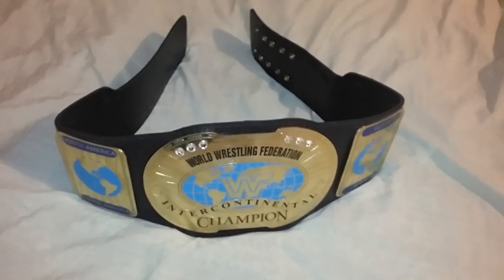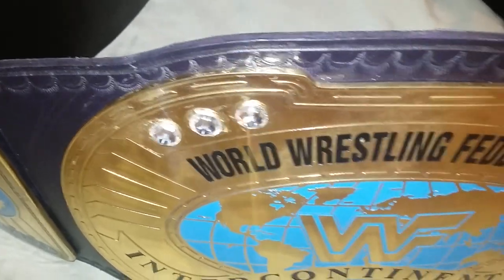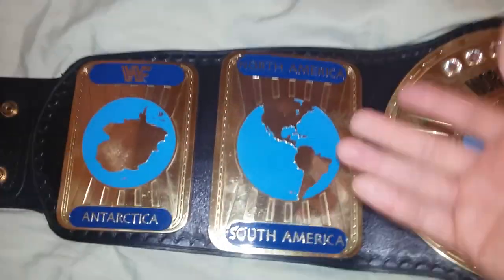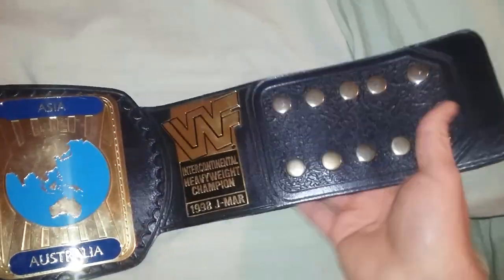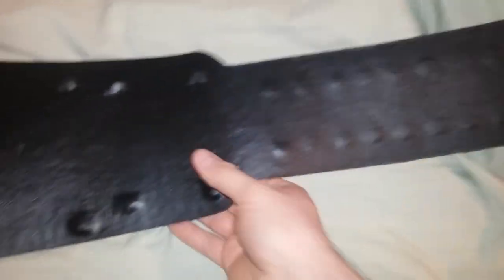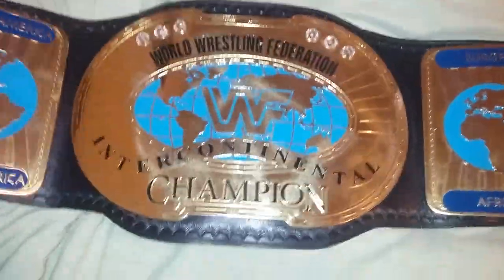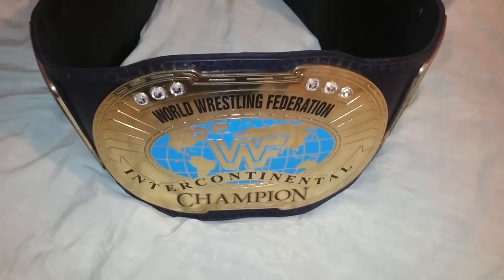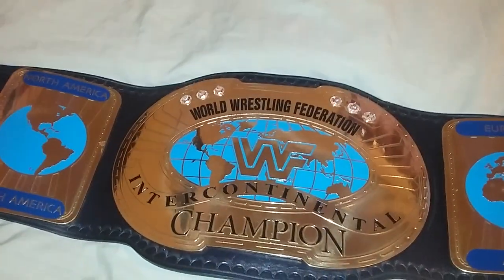WWF Oval Intercontinental ORM Belts Releathered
The Oval IC belt made by ORM belts. It's a replica of the exact belt used on TV. The strap is even purple like when it debuted. This belt also has Swarovski Crystals.

A Brief History of this belt:

In 1979, Pat Patterson made history when he won a grueling tournament to unify his WWE WWF North American Championship with the South American Championship to create the Intercontinental Championship. Big Names held this title ranging from Bret The Hitman Hart, Shawn Michaels, Scott Hall Razor Ramon, The Rocket Owen Hart, Stone Cold Steve Austin, Chris Jericho, Macho Man Randy Savage, The Ultimate Warrior, Ravishing Rick Rude, Chris Jericho, RVD Rob Van Dam, Tito Santana, Goldust, Pedro Morales, and so much more.

In March 1998, the night after WrestleMania 14 on RAW, the Rock debuted the new IC title belt. After 12 years on TV, the Reggie Intercontinental was retired; the new belt was made by J-Mar after Vince ended his agreement with Reggie Parks to make him his belts.

The WWF wanted to own the rights to their title belt designs, Reggie owned the artwork for the ones they had been using and refused to sign the rights over to Vince McMahon. The WWF then began designing belts in-house with the help of J-Mar.

The new Intercontinental title belt was rounder in shape, still with the WWF block logo. It had a logo plate, purple strap and no gold tip.